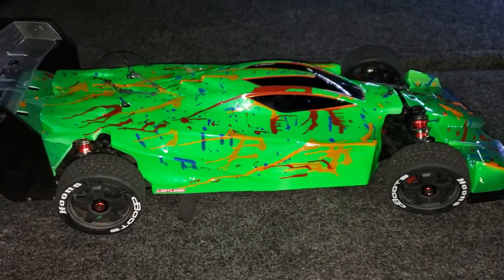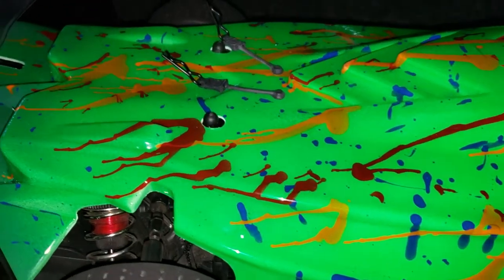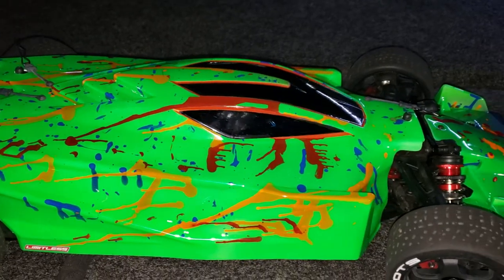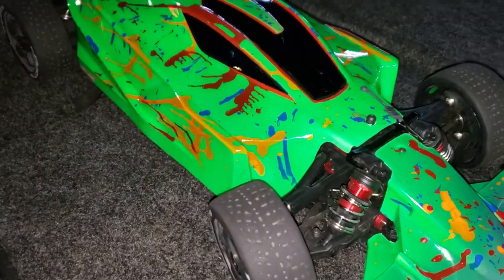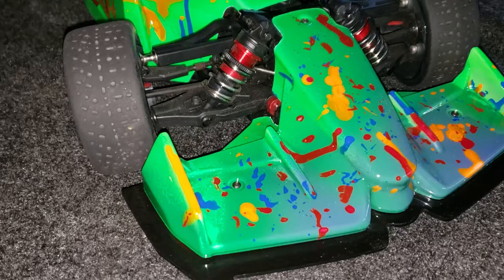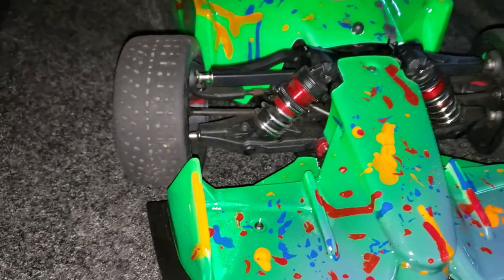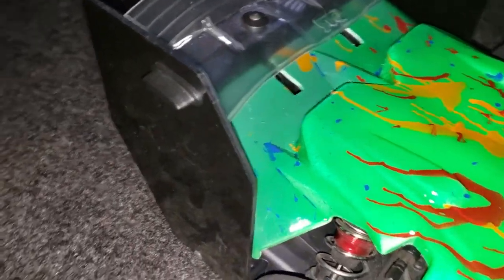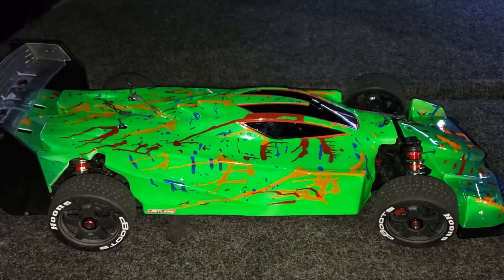Custom painted Arrma Limitless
ARRMA LIMITLESS. be as creative as you want to be. the options are LIMITLESS